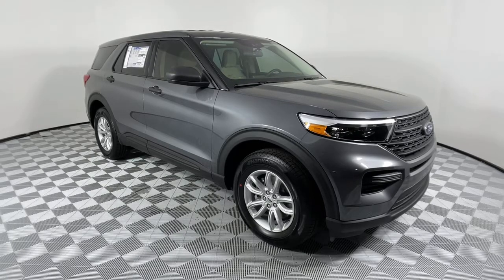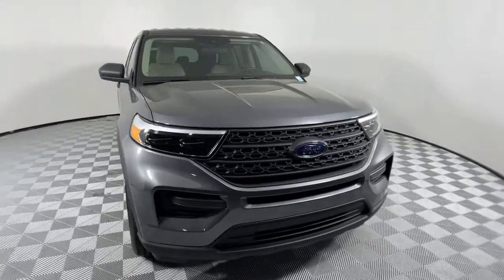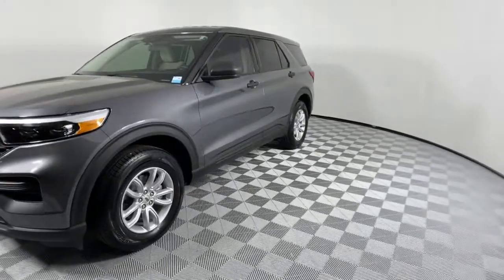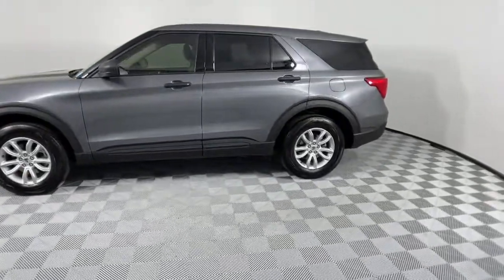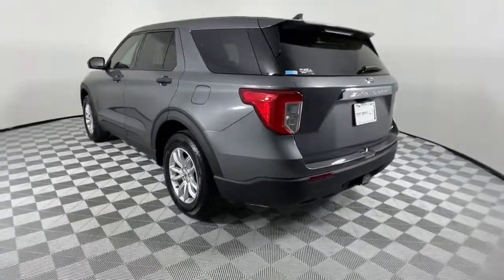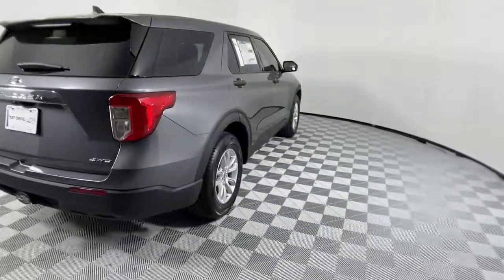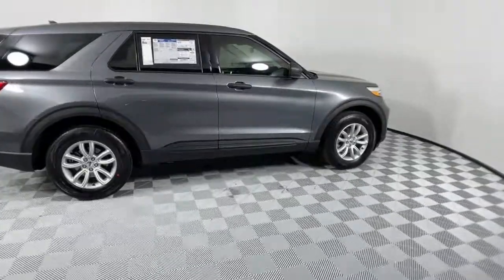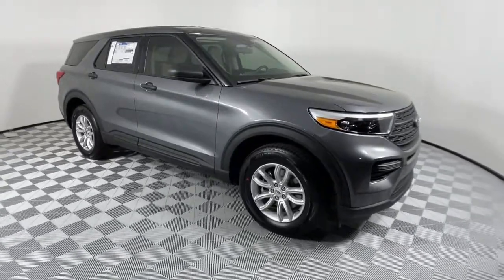2021 Ford Explorer Sandy Springs, Roswell, Marietta, Brookhaven, Atlanta, GA F10262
Gray New 2021 Ford Explorer available in Sandy Springs, Georgia at Jim Ellis Ford. Servicing the Roswell, Marietta, Brookhaven, Atlanta, GA area.

Recent Arrival! 2021 Ford Explorer Base Gray Metallic 4WD.brbrbrAt the all new Jim Ellis Ford, we are excited to offer our clients a new and better way to buy a Ford in Metro Atlanta. We specialize in customized trucks and high performance Mustangs and with the Jim Ellis Expressway, we give our clients the option of completing their entire purchase online! Come experience the best way to buy a new Ford for yourself! Jim Ellis Ford, where you can always expect the best! Price includes: $1000 - Buy Ford Now Sales Event Retail Bonus Cash. Exp. 05/03/2021  Price includes dealer added accessories.